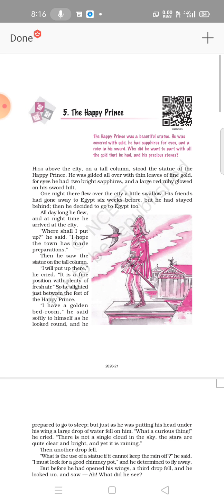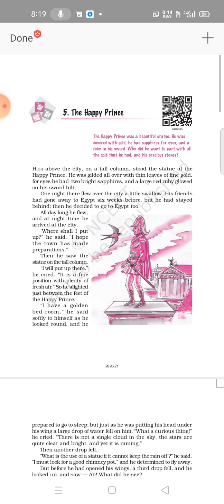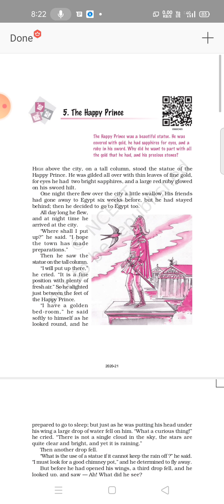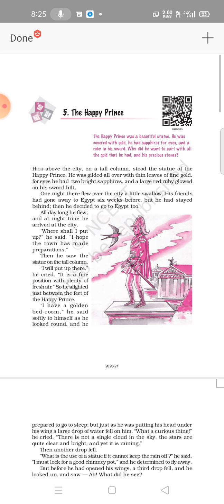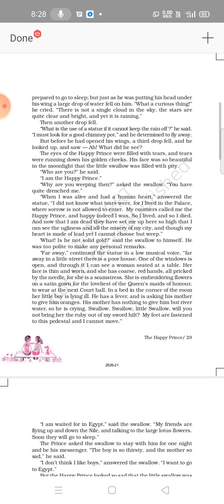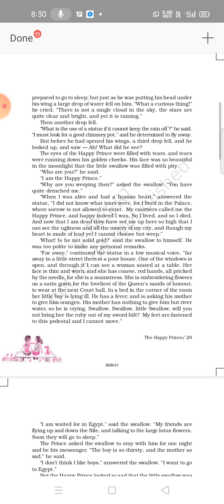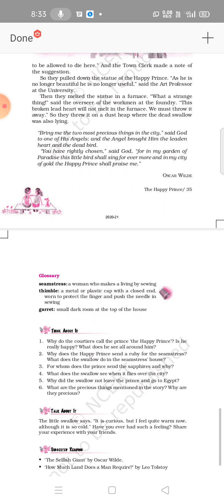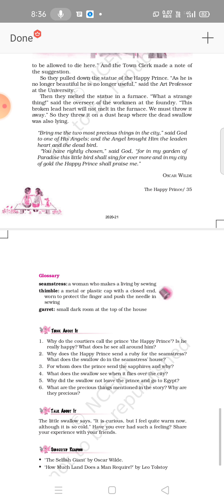The Happy Prince (summary and Exercises)